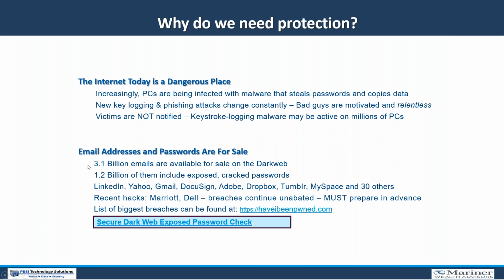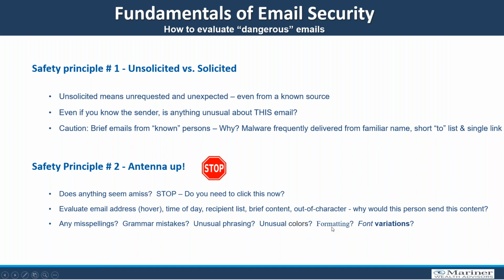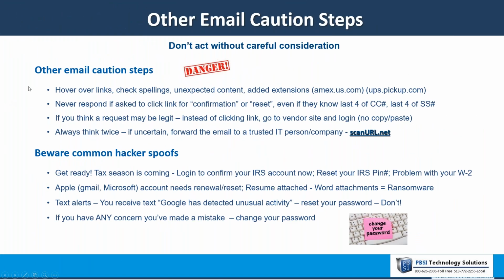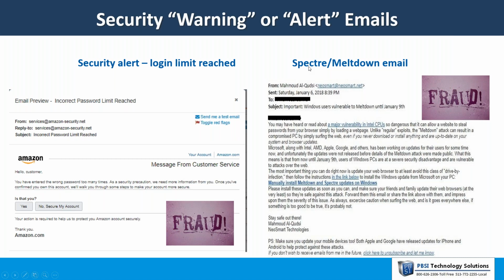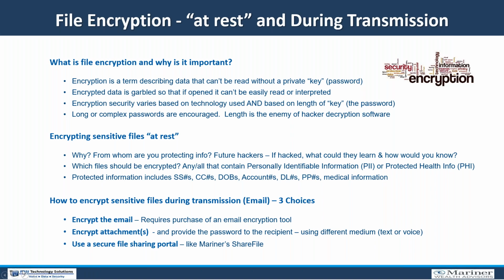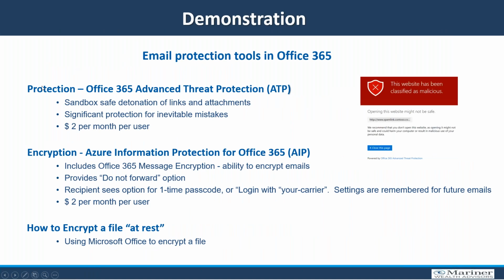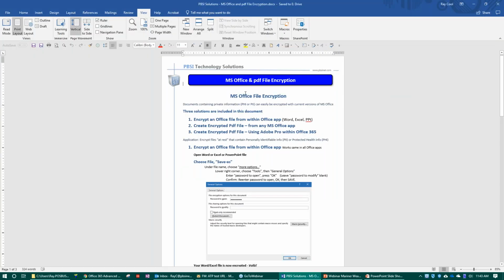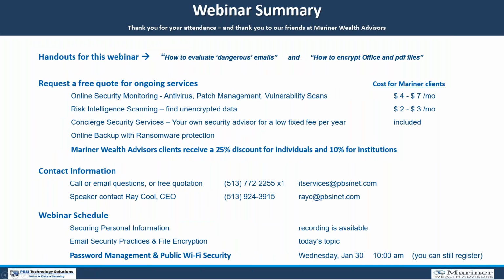E mail Security Practices & File Encryption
87% of malware infections result from an inadvertent click on a link or attachment in a cleverly disguised email. The good news: safety principles can be learned.  In this webinar, we'll cover the latest in email security principles, including "red flags" to recognize and avoid harmful emails, texts, and phone calls.  We’ll also review how and when to encrypt financial information stored on PCs, and how to send confidential information securely via email.  If you store unencrypted financial documents on your home devices, you should view this video.